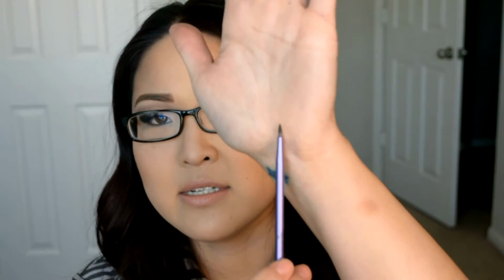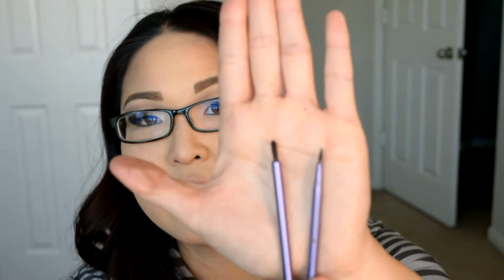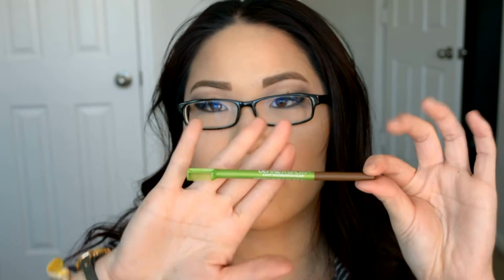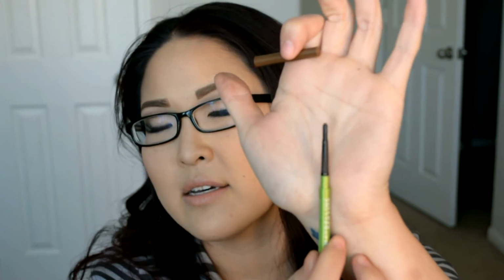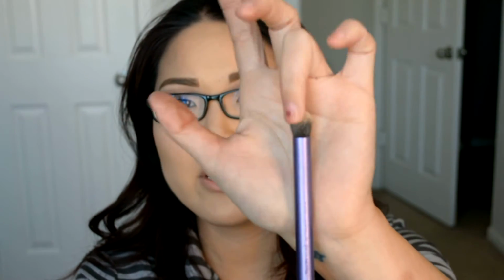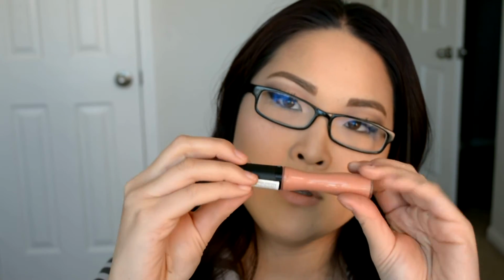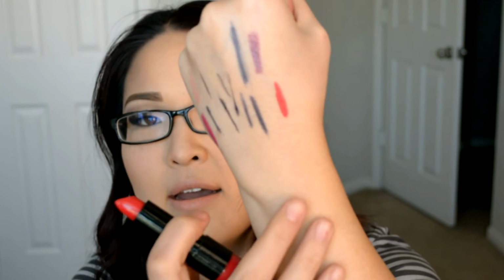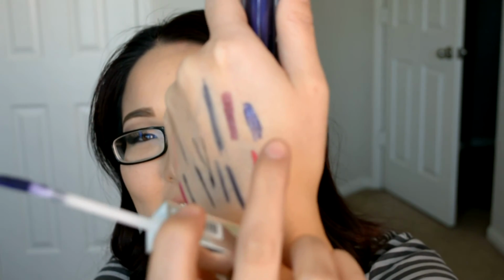Real Techniques Silicone liner brush review/Mini drugstore haul!!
Please read:  Obviously I'm going back and forth between eyebrow products and I'm having trouble making them look the same! lol so before anyone says anything, yes, I know one looks different from the other.. blame my un-symmetrical eyes for that too!

**update: do not keep this in your makeup bag..the silicone head will break off...
Anyways! As requested by Makeupbeautyheaven on Instagram, here's my review for the Real Techniques Silicone liner brush. I hope it helps! I got mine from Ulta for I believe, $5.99. Not bad at all!

**All products were purchased by me. No one paid me to make this video, all opinions are my own!